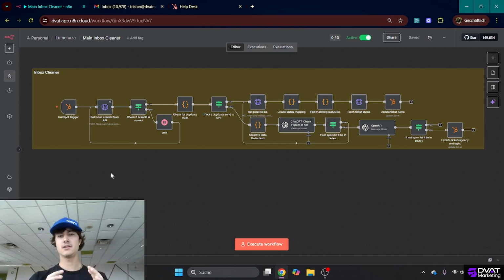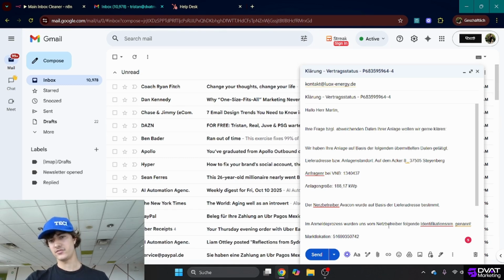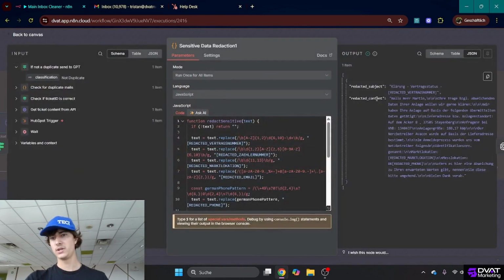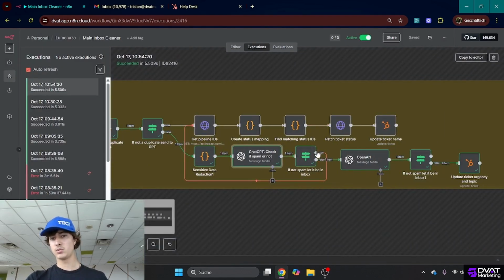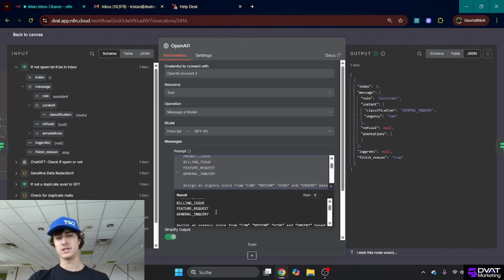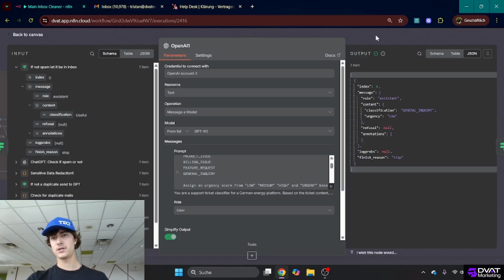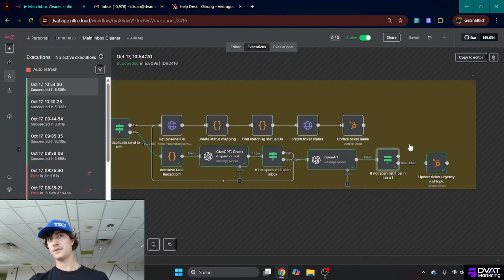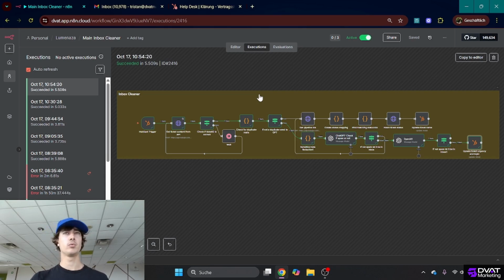Replacing Hubspots Terrible Spam Filter | Teach Your Inbox How to Think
Reachout to me regarding potential collaborations etc. through...